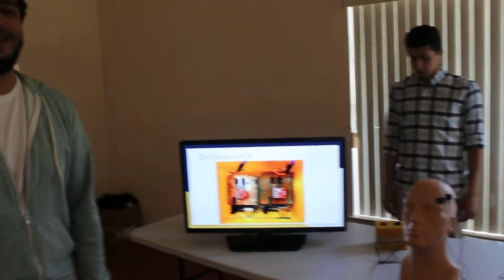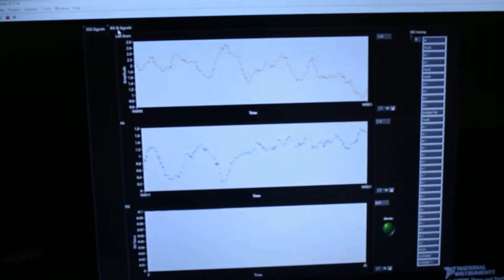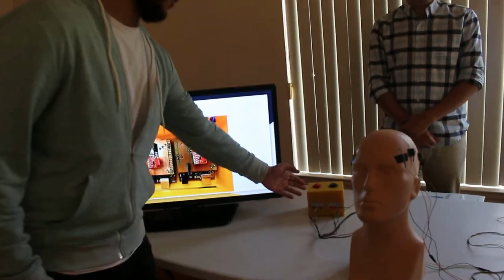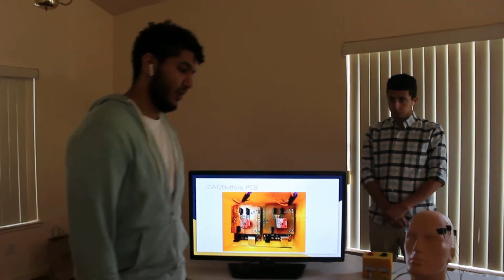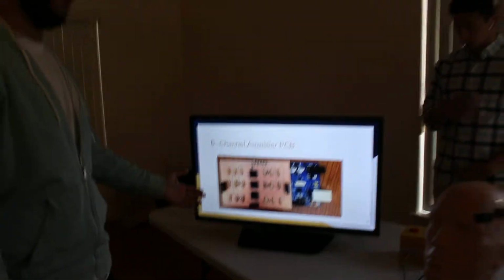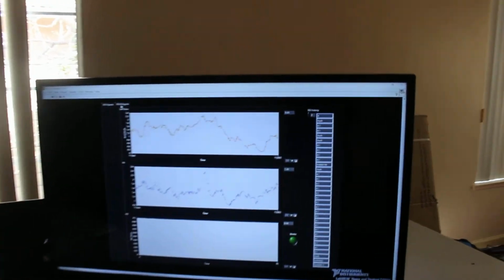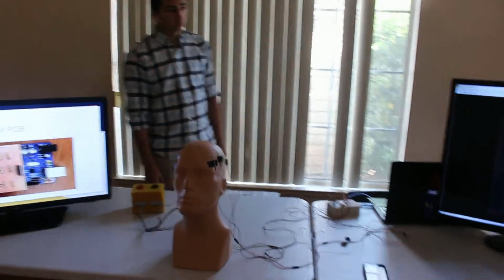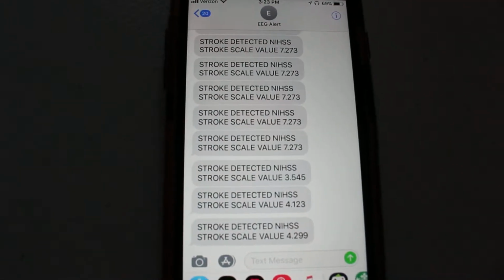EEG Based Stroke Detection Device - UCR Senior Design Project 2019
By leveraging electrical engineering knowledge as well as the vast amounts of information about brain diseases, we can create unique solutions that better the lives of brain disease victims. Nearly 795,000 people have stroked each year. Seventy-five percent of these strokes occur in people over the age of 65. In addition, Strokes are the fifth leading cause of death in America and one of the largest causes of disability. Stroke victims can avoid permanent disability if they receive medical care immediately after the stroke has occurred. We were motivated to create this project so that we could potentially mitigate the long-term effects that strokes will have on the Elderly.
When people have strokes, it is essential to get to the hospital within 2-3 hours so that they can receive a medical procedure the removes the clot in the brain. If the stroke victim misses this 2-3-hour window, their chances of having long term effects from the stroke increase.  Our project attempts to resolve this issue by creating a system that is capable of detecting strokes during sleep based on the asymmetry of the power spectral density of the left and right brain that occurs during a stroke.
The objective of our design was to create a system that detects strokes and notifies a front desk attendant if the victim is at a nursing home or a close family member. In order to do this, we first needed a simulator that had the ability to demonstrate a normal human’s brain wave and the added capability of demonstrating the brain waves of a human having a stroke. These brain waves would be output at a voltage as close to realistic as possible. From there, our system would amplify this simulated signal and perform the required calculations, determining if a stroke had occurred and notifying the specified caretaker.
The key features of our project include a MATLAB based program that compares the power spectral density between the left and right side of the brain. The signals are obtained from our simulator which consists of two PCBs that are connected to two Arduinos. The PCBs output a waveform via digital to analog convertors. The signals then travel to six bolts that go through a mannequin head. The signals are then amplified by another PCB to an acceptable voltage for our last Arduino to read in the signals. The signals are displayed on a LabVIEW based graphical user interface (GUI). The MATLAB program is embedded in the LabVIEW program so our GUI also displays the results of our MATLAB calculation. When a stroke is detected, the LabVIEW program will send a text message to a specific phone number.